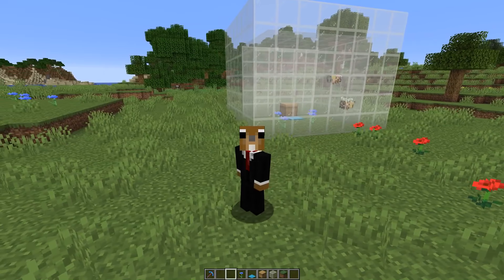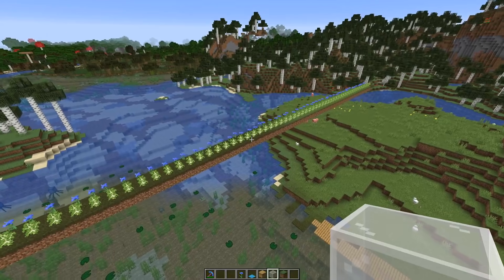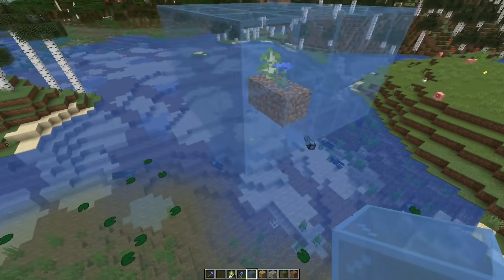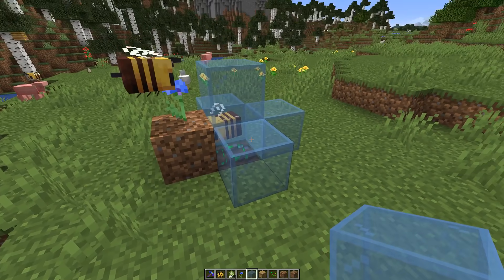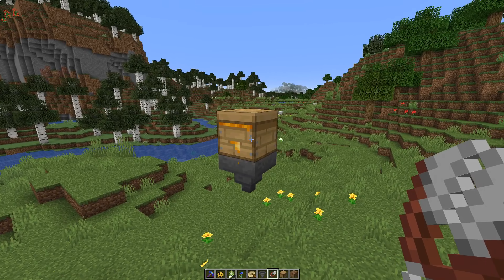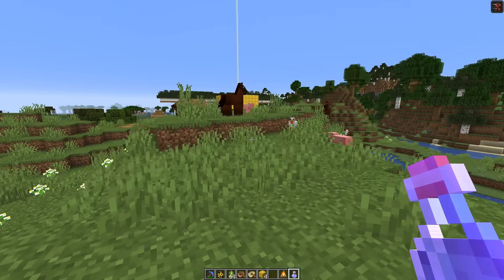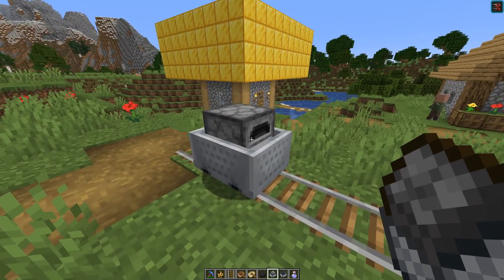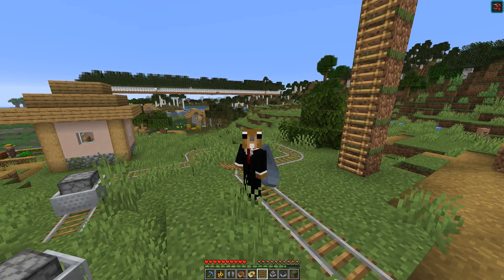Minecraft News: 1.15.2pre1 Bee Nest Renewable Again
Bee nests are renewable again. In case there's any flower in a 5x5x3 area around a birch or oak sapling there's a 5% chance that a bee nest is generated when the sapling grows into a tree.
Also lots of really good bug fixes.